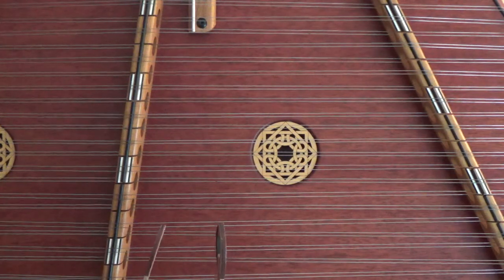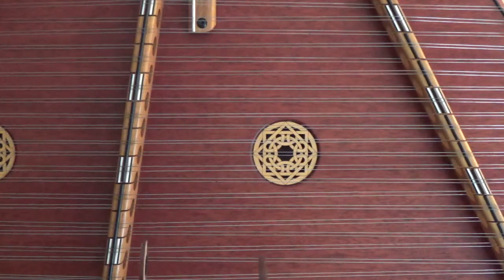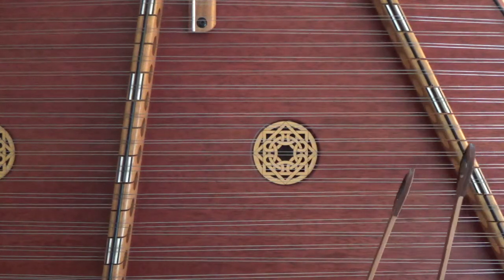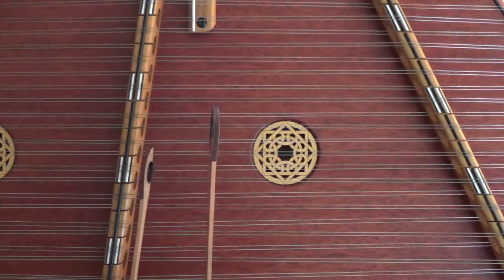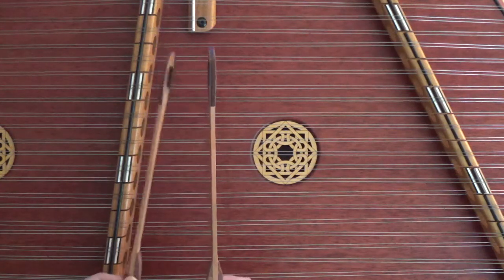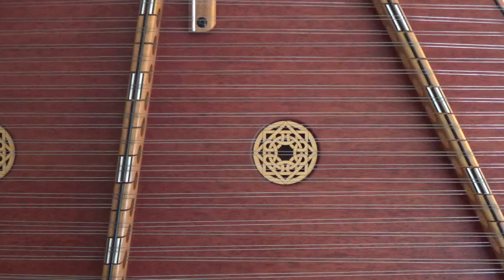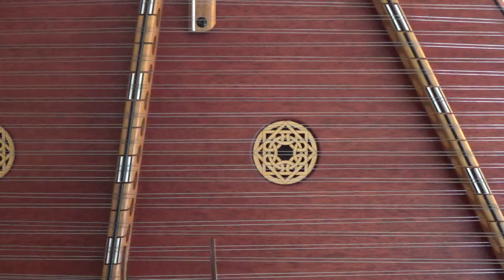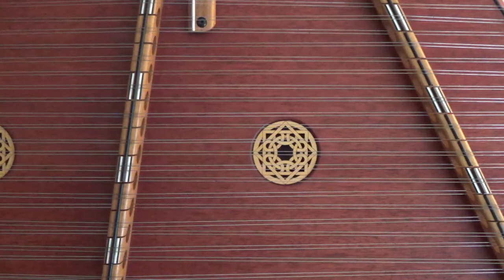SilverStringsLessons 'Tick Tock Polka on the Hammered Dulcimer